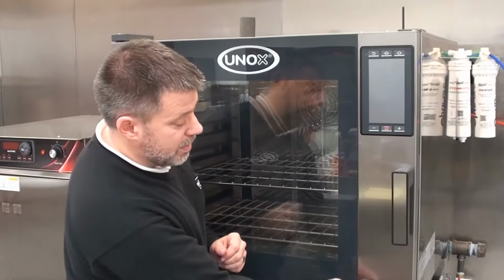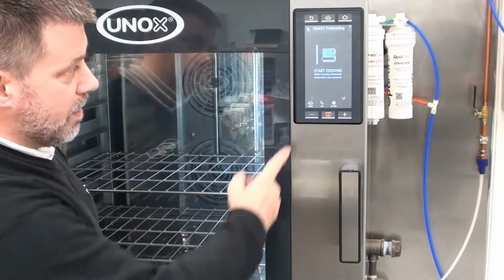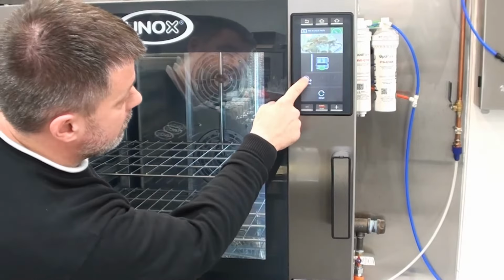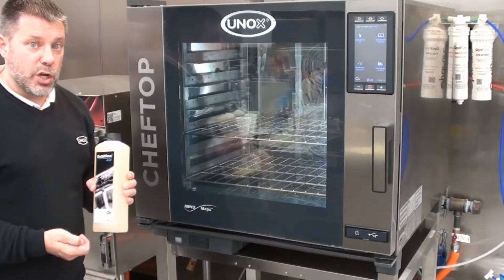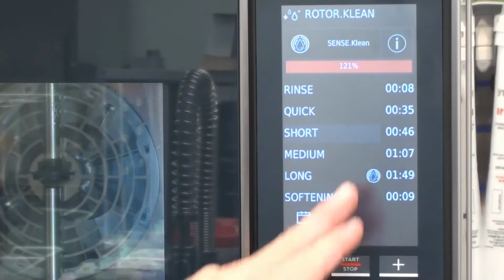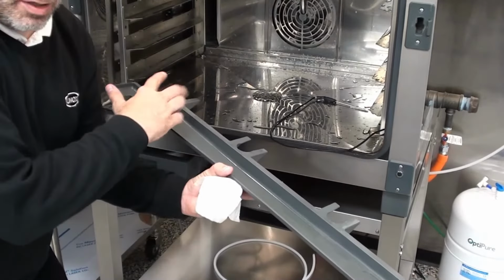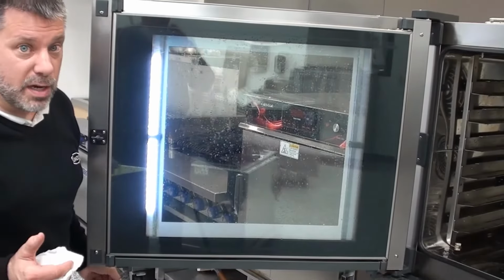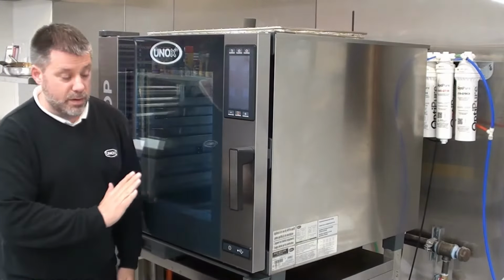Unox Combi Oven Quick Tutorial